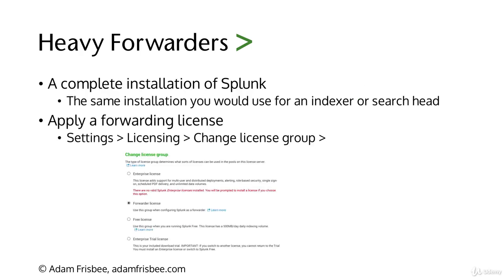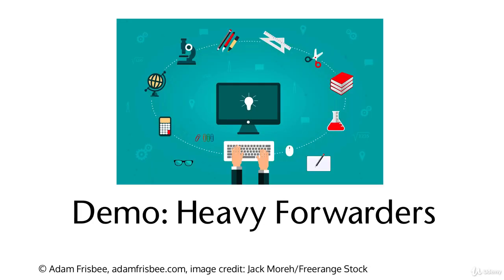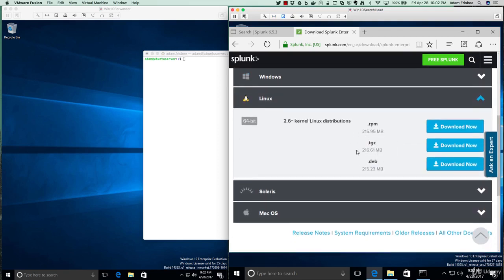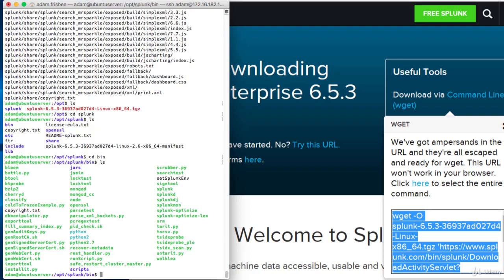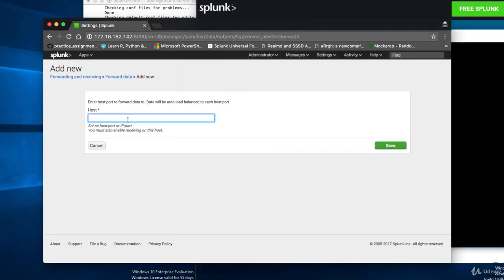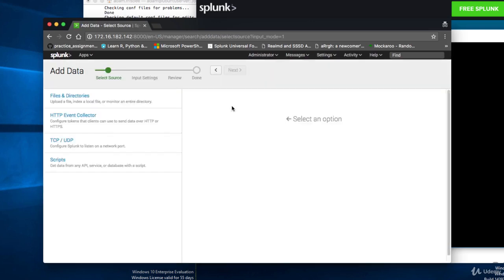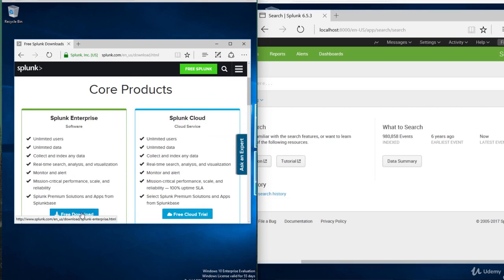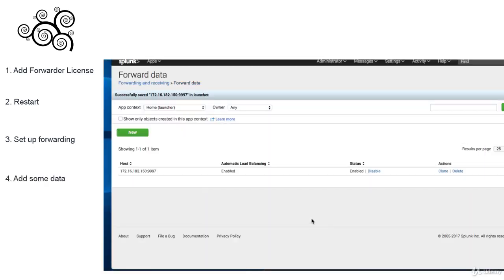9 Heavy Forwarders